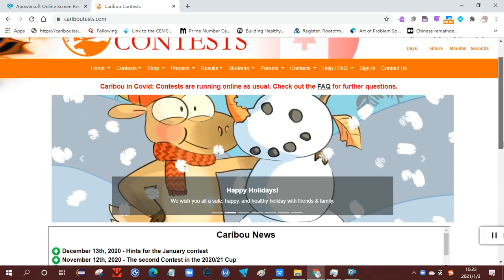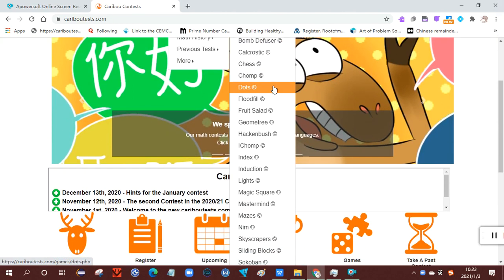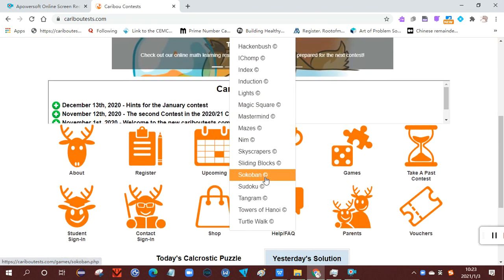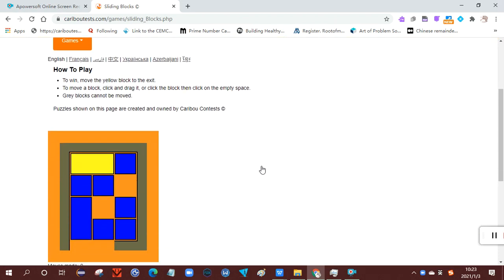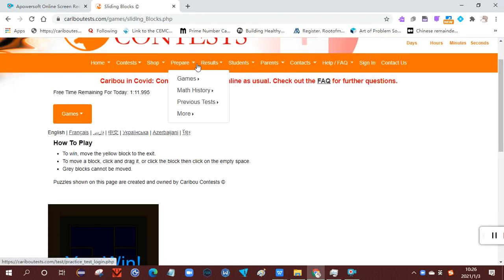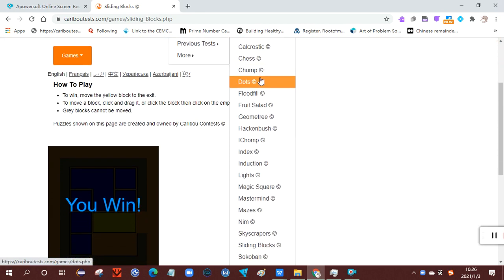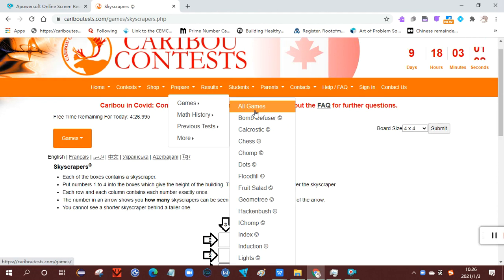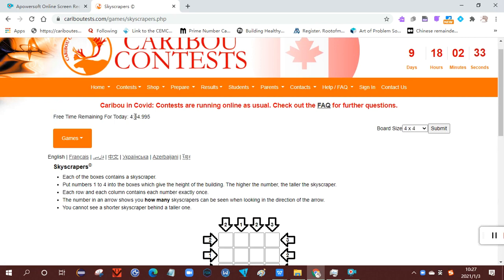99% of people don't know! A bug on caribou tests that allow you to play endless minutes!(Bug in 3:30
As we all know, the free game playing time for cariboutests.com is only 5 minutes. Surprisingly, with this bug, you can play endless minutes now!